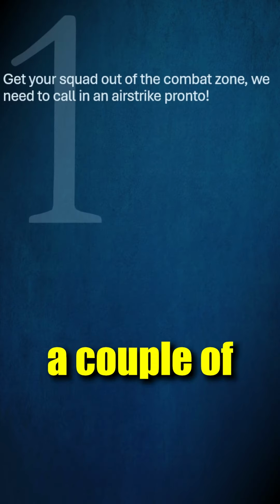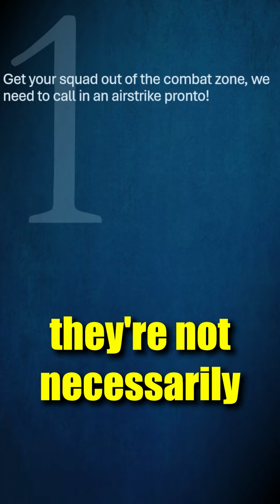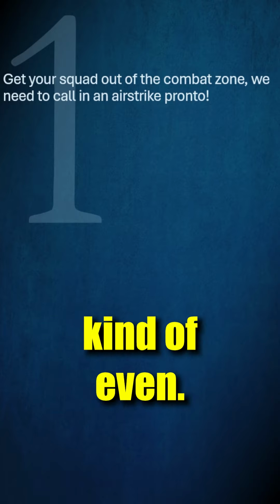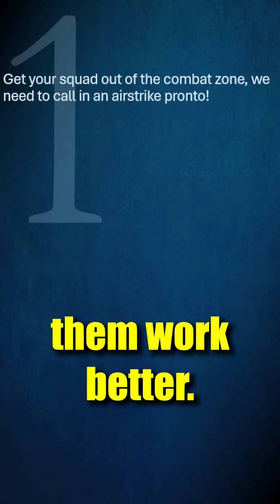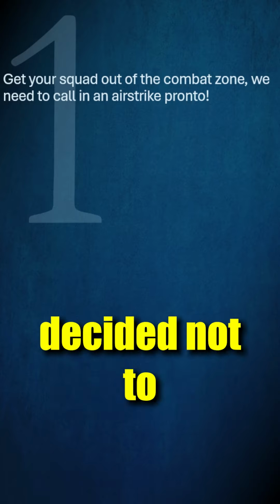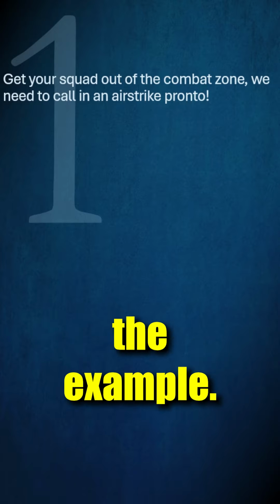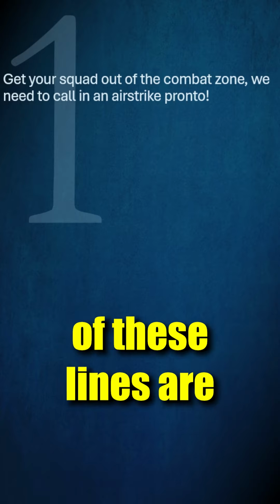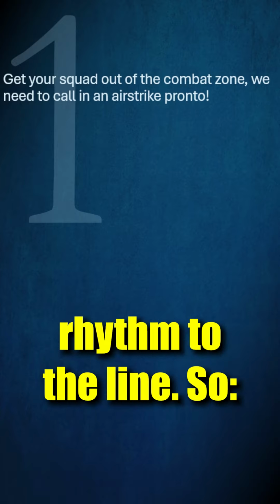Dialogue Rhythm Part 2